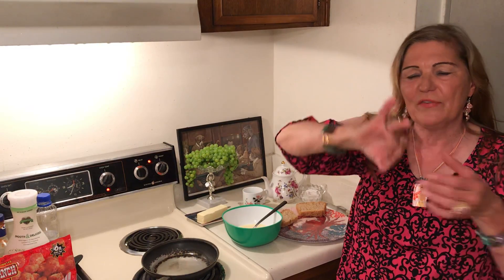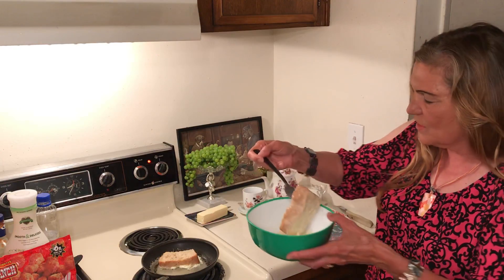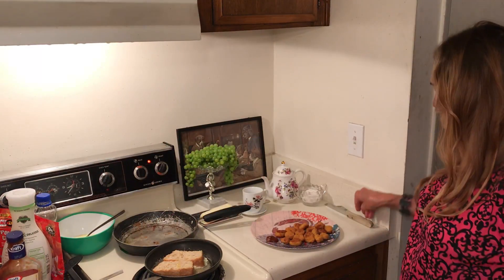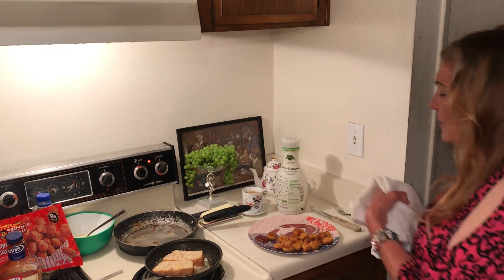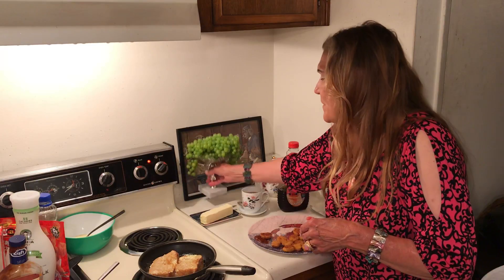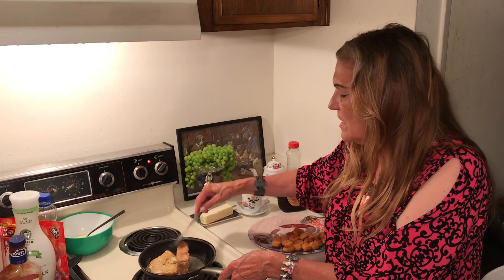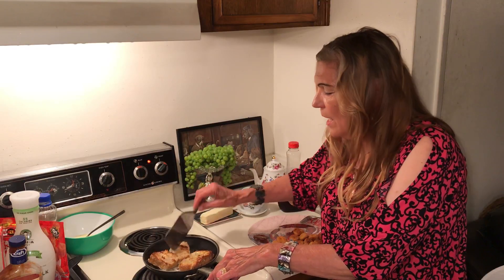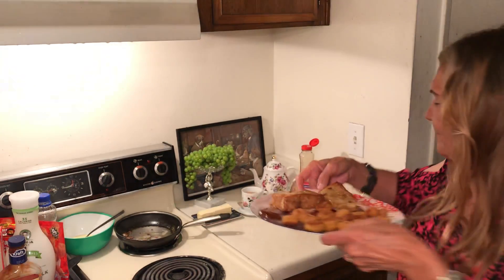I Made a Terrific Meal for Less than $2 Popcorn Chicken & French Toast